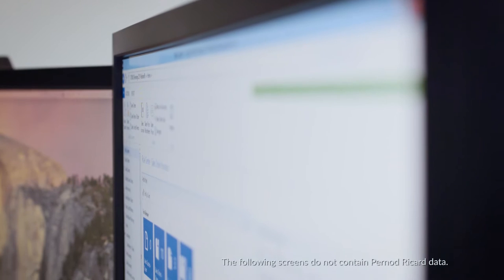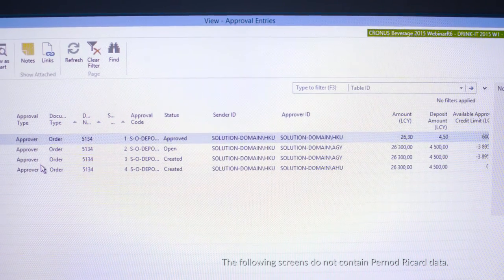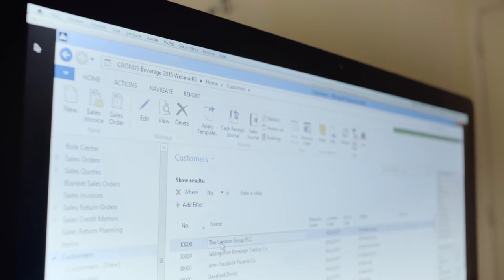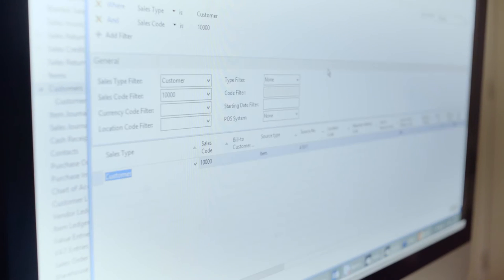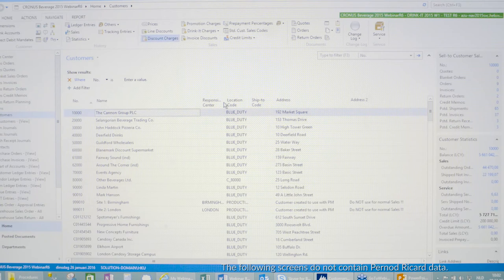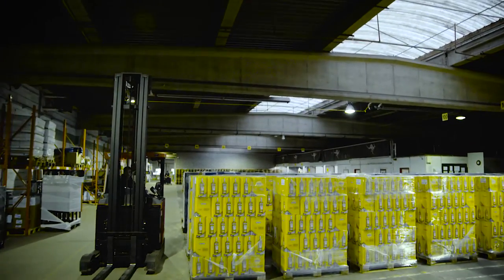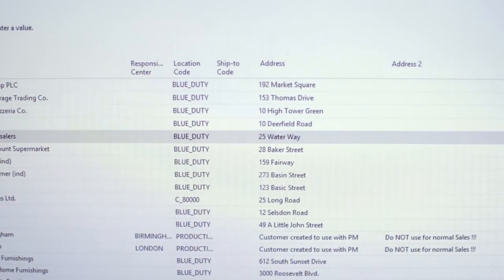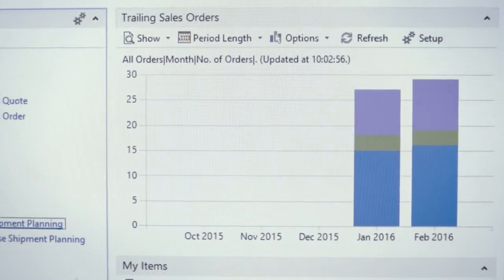Customer Success Story: Pernod Ricard EMEA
Drink-IT sat down with Simon Bennett from Pernod Ricard EMEA to talk about their experience using Drink-IT, getting their thoughts on how the solution helped to modernize their processes in the digital era.

Discover why 150+ beverage companies are working with Drink-IT, request a free Drink-IT with our experts